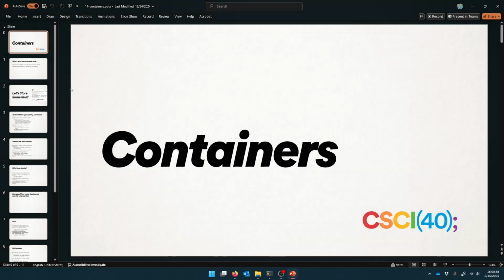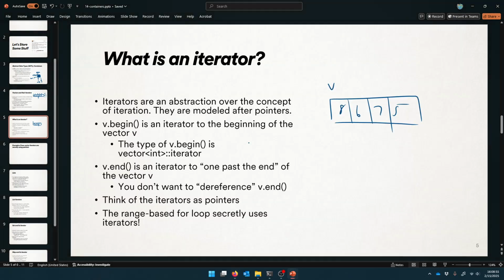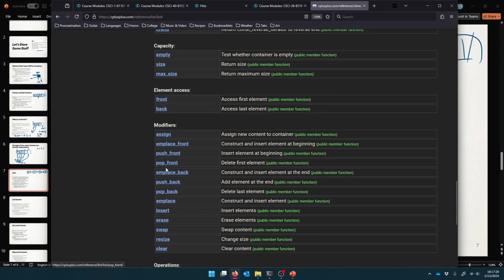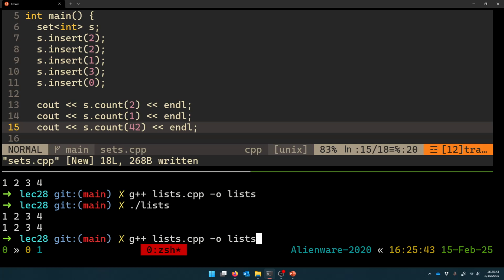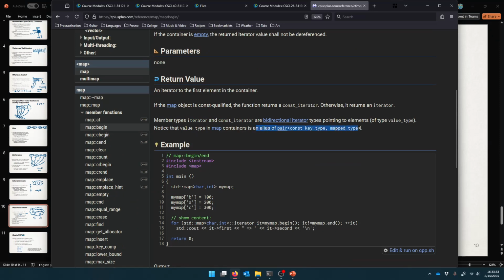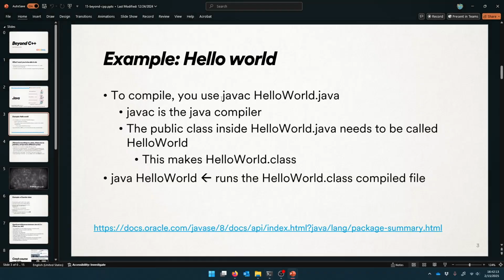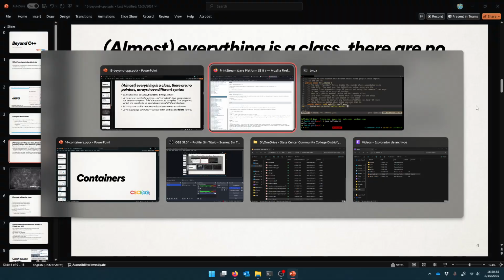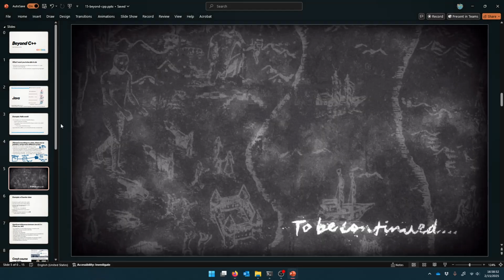(S25) CSCI 40 Lecture 28